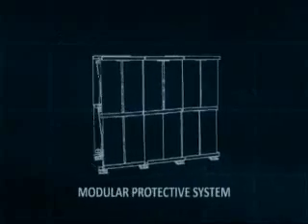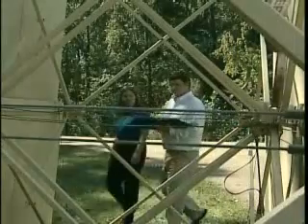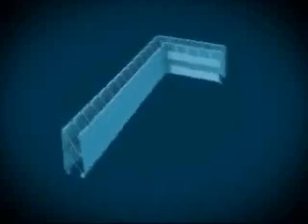Blowing up buildings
When a building blows up beside you is it possible to survive?  Amazing new technology for building